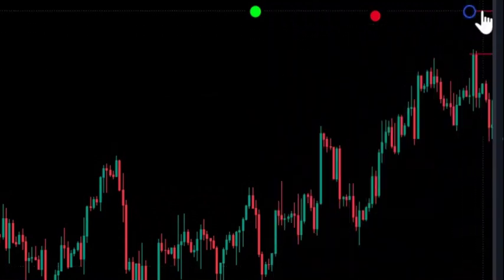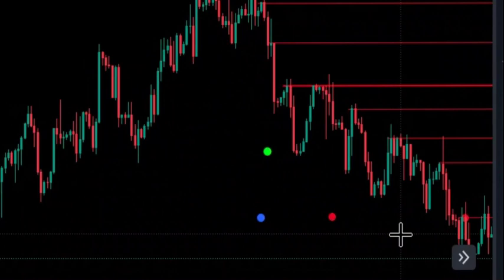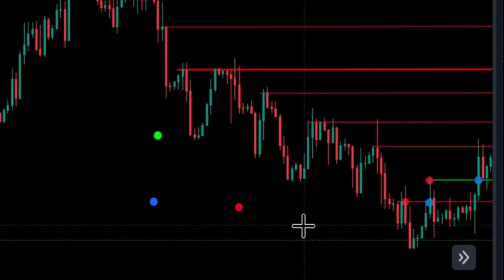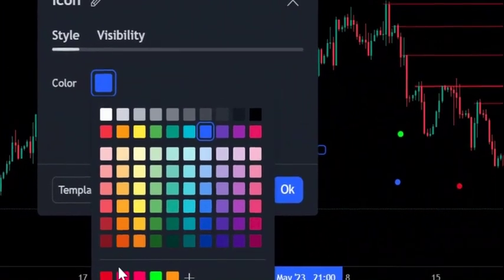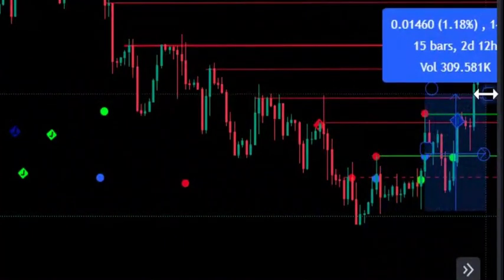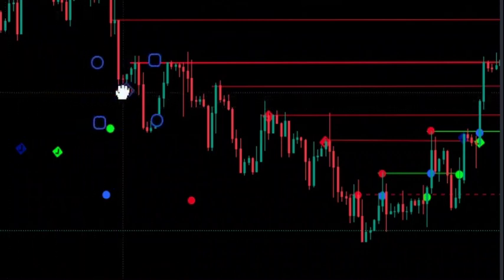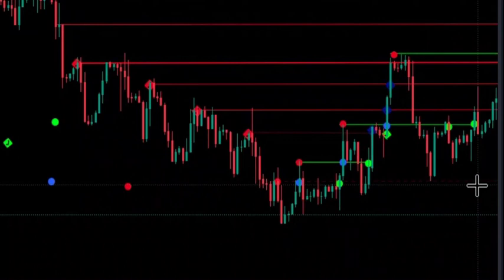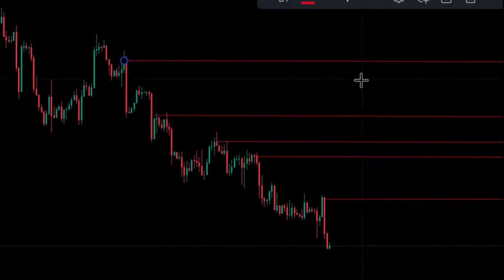Diamonds & Pearls World Economic Forum Teaching #1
teaching on a new strategy that I created or you can trade the structure without a bias